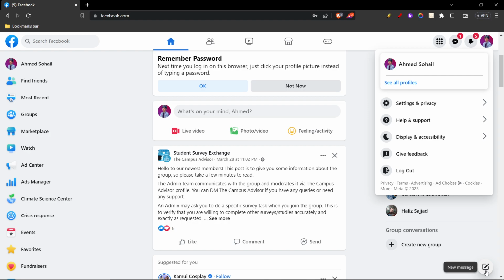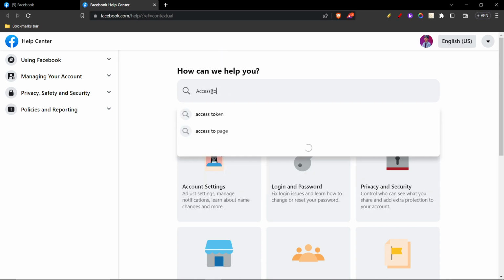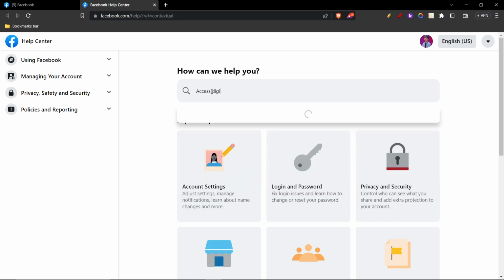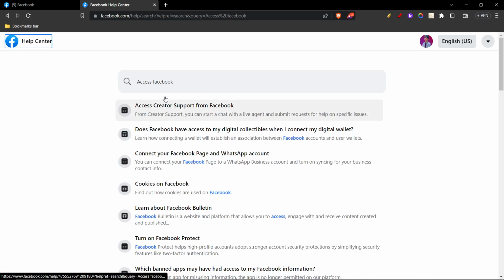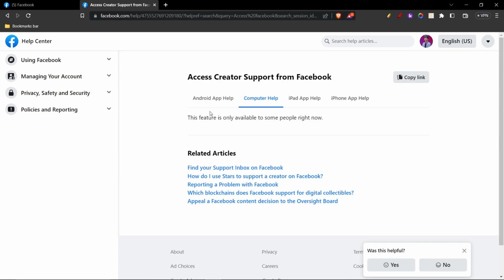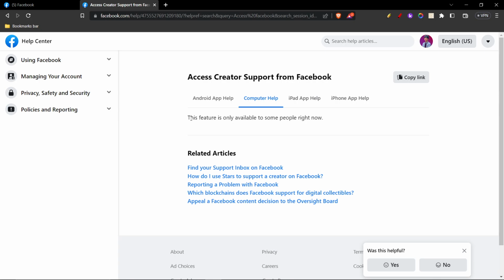How To Change Facebook Profile To Digital Creator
In this video I show you How To Change Facebook Profile To Digital Creator

how to convert facebook profile to facebook page
facebook profile to page
how to convert facebook profile to page